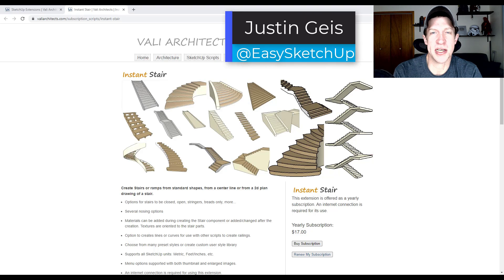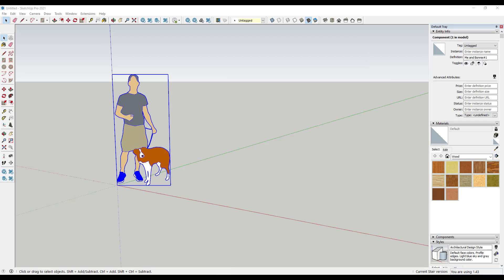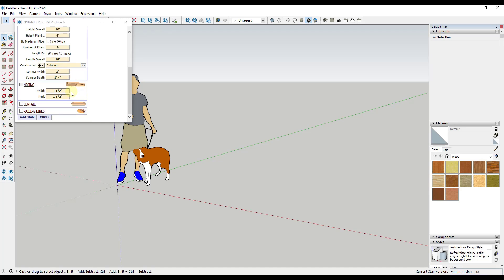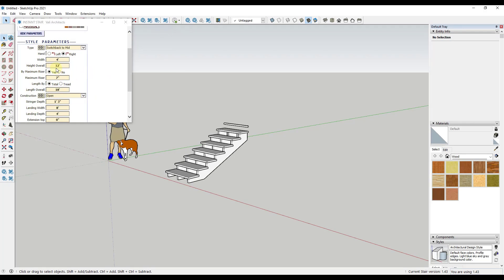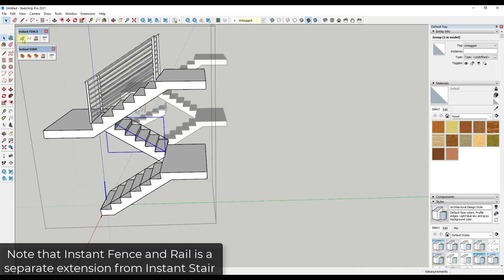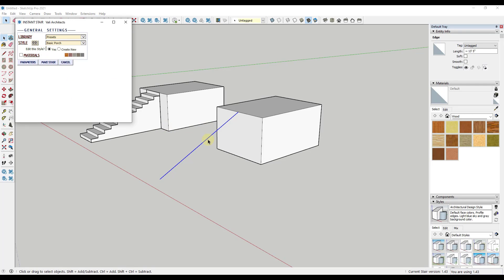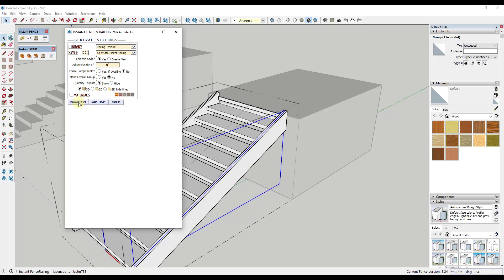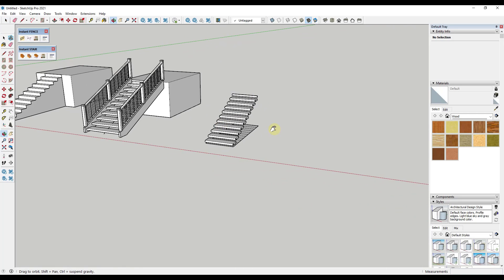Creating STAIRS in SketchUp with this SketchUp Extension!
In this video, learn how to use the extension Instant Stair to quickly create a number of different styles of stairs in SketchUp!

TIMESTAMPS
0:00 - Introduction
0:12 - Instant Stair Download Location
1:19 - Creating different kinds of stairs with Instant Stair
2:40 - Customizing risers, widths, and other settings
3:55 - Using Instance Fence and Rail to add stair railings
4:49 - Creating stairs from centerline with Instant Stair
7:02 - Creating stairs from 2d plans
8:04 - Adding and adjusting stair materials
9:31 - Instant Fence and Rail Tutorial